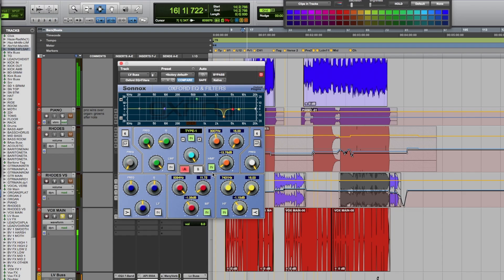In The Studio with Matt Lawrence (Part 1)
Grammy-winning engineer, mixer and producer Matt Lawrence tells us why the Oxford EQ is invaluable to his process.

Massive thanks to Matt, all at Miloco's wonderful Pool Studios and, of course, the superb artists Tom Chaplin and Jones.